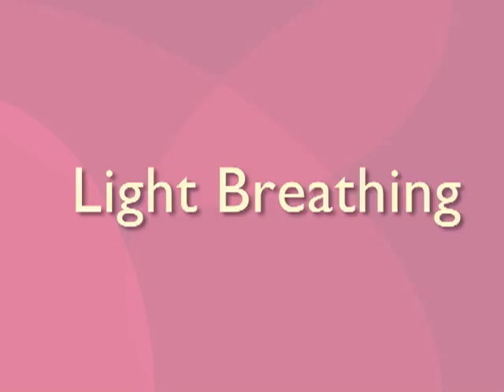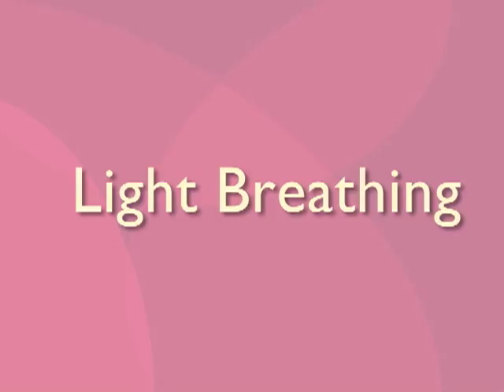Comfort Measures Trailer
Penny Simkin introduces her DVD, Comfort Measures for Childbirth. Includes footage from the DVD and recommendations from an expecting mom and a doula.